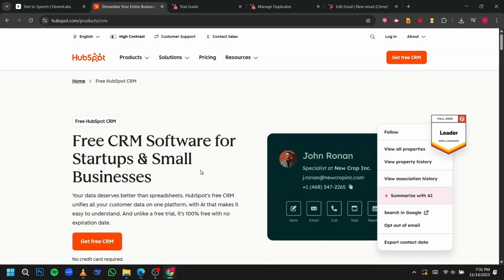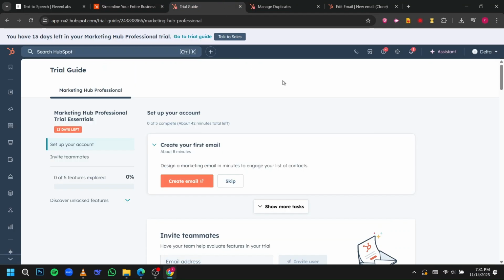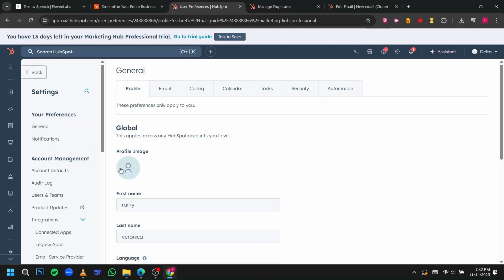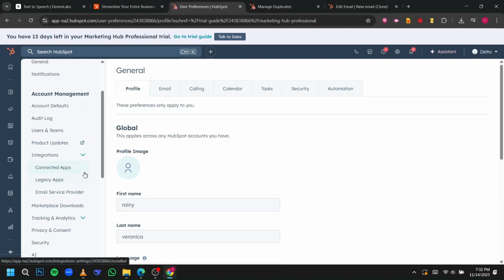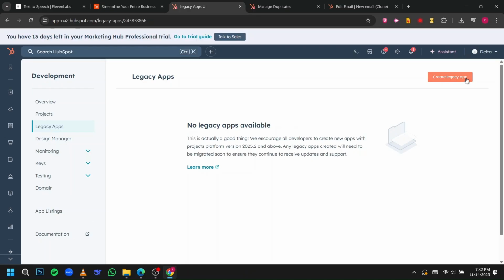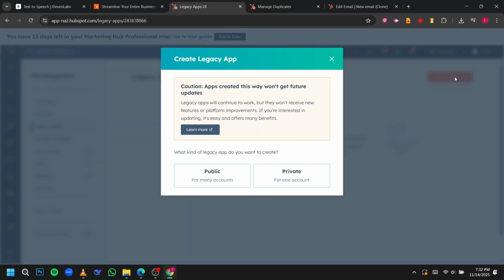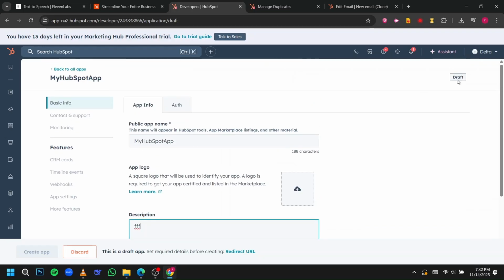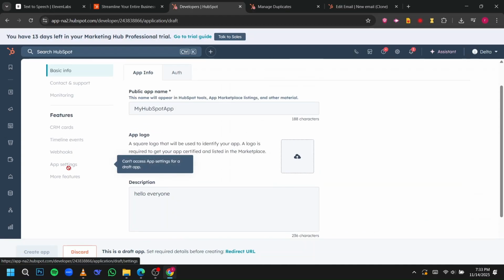How to Create a Private App on Hubspot - 2025 (NEW METHOD)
How to Create a Private App on Hubspot
In this video, you will learn how to create a private app on HubSpot step by step. We cover everything from setting up your HubSpot developer account to generating API keys and configuring permissions for your private app. By the end of this tutorial, you'll understand how to manage private apps in HubSpot, secure access to your data, and integrate your app with other tools effectively.